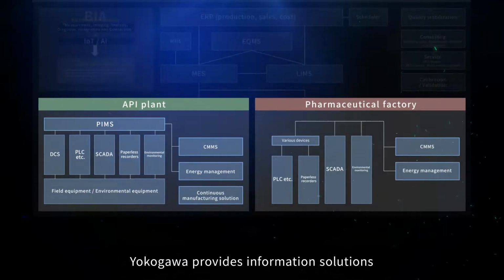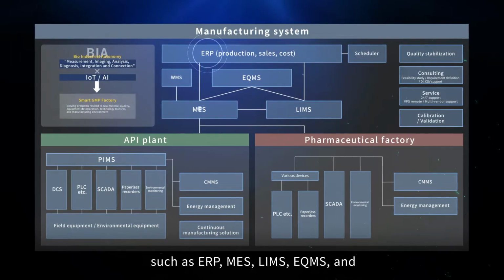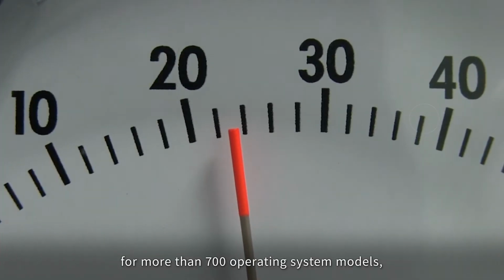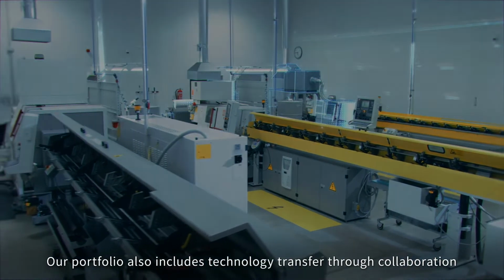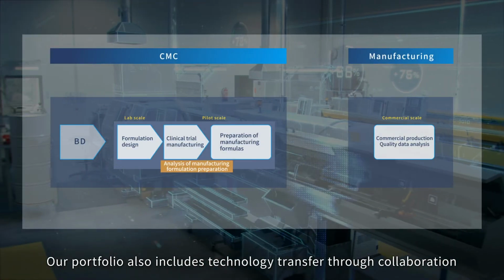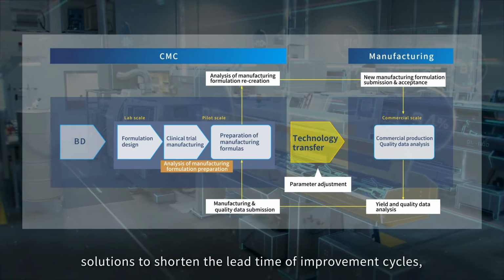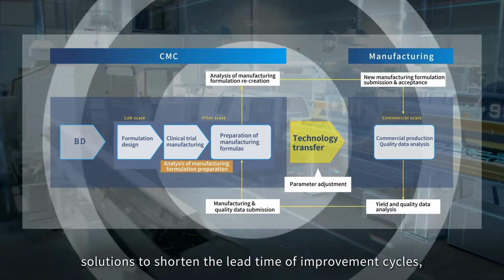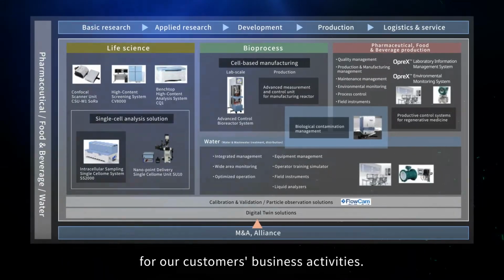The Road to Realizing Pharma 4.0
Yokogawa leverages our extensive knowledge and experience in IT, operation and control technology to build an advanced improvement cycle that is useful to all management levels, and eventually aims to achieve Pharma 4.0 together with our customers.